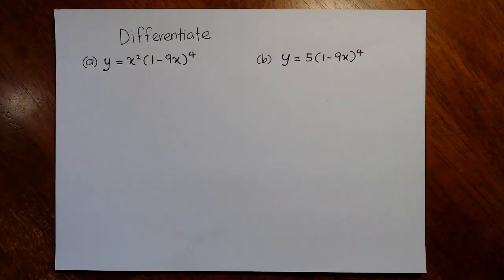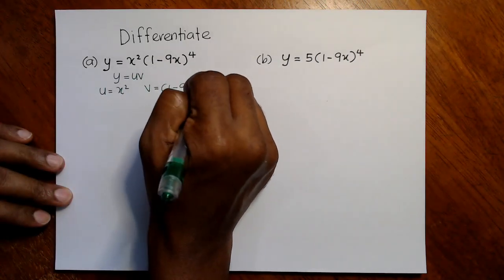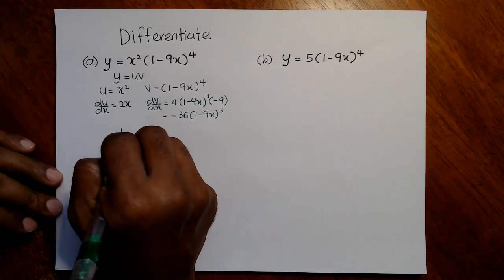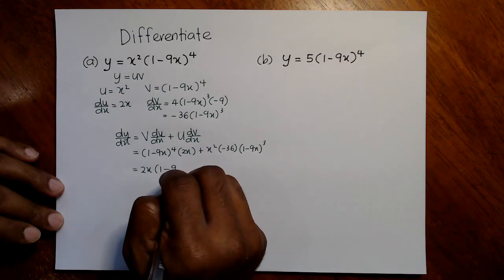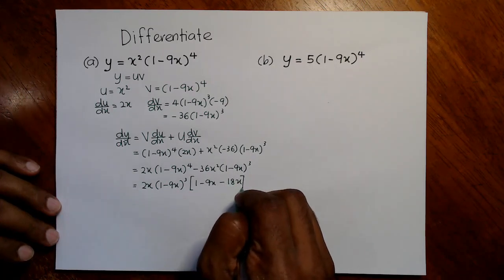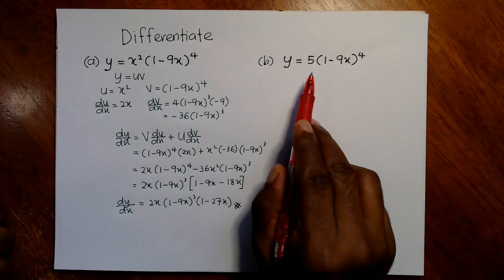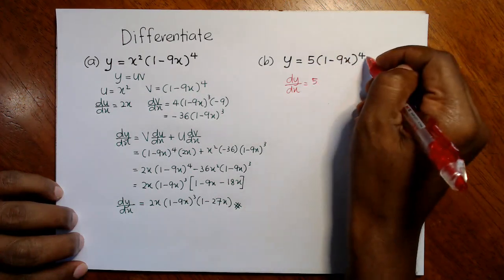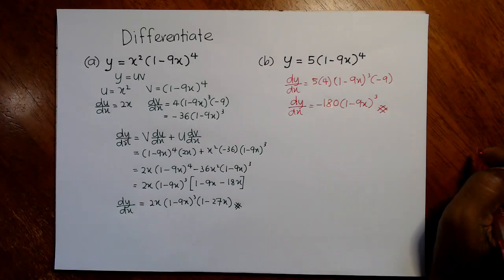Differentiation 9 : Basics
Sometimes we can avoid The Product Method...